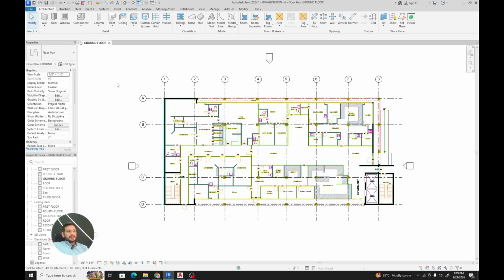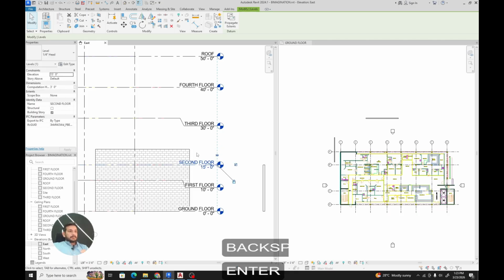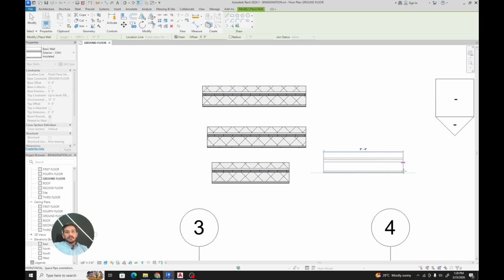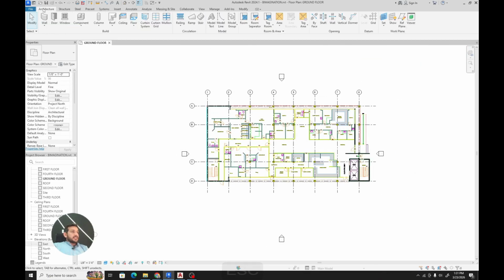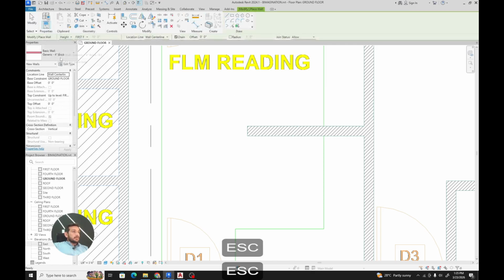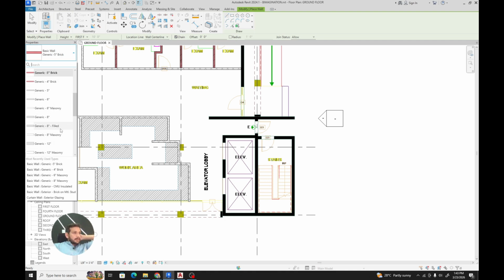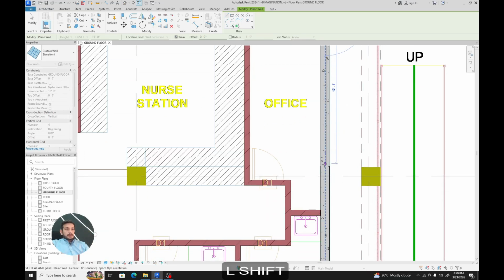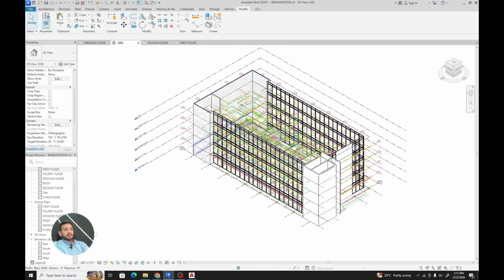05 Everything About Walls in Revit 2024 | Set Constraints, Change Materials & More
In this tutorial we create exterior and interior walls for a commercial project  using Revit. How to change wall structure, how to change wall materials, add wall exterior glazing settings, copy and paste the walls on selected levels.

00:00 Intro
00:53 How to Set Wall Constraints in Revit
04:50 Wall Centerline
07:59 How to Draw Walls on CAD Plan
12:20 How to change Wall Structure in Revit
16:10 how to Change Wall Material in Revit
18:49 How to Make Curtain Wall in Revit
20:09 How to Copy & Paste Walls on Selected Levels